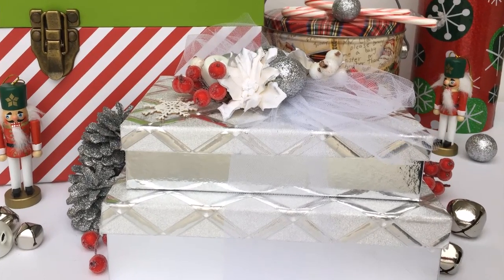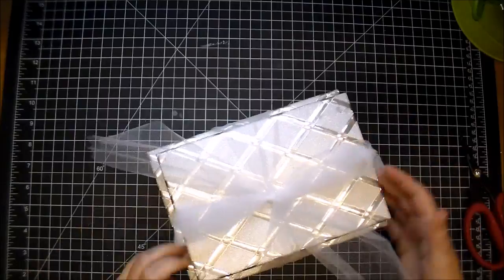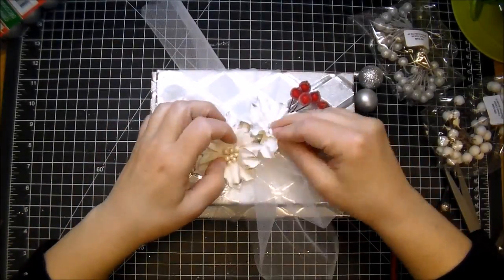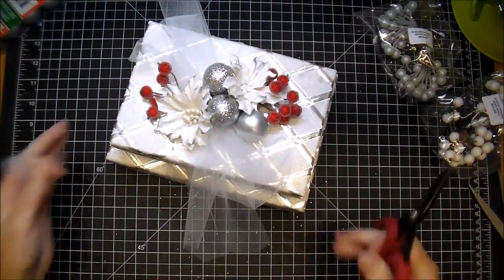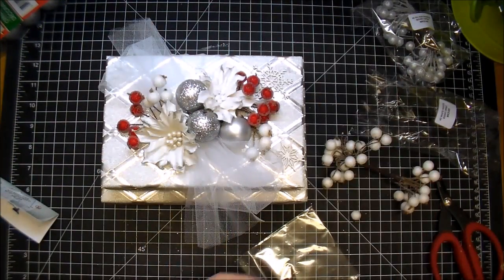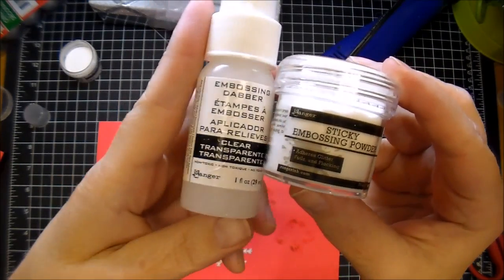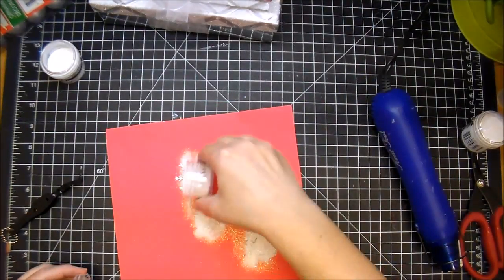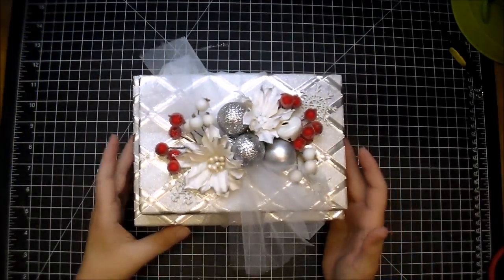Christmas Gift Box/wrapping using Wild Orchid Crafts!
Wild Orchid Crafts Products Used:
Pretty Flori Flowers Snow White: MKX-452
White Frosted Berry Spray: MKX-600
Red Frosted Berry Spray: MKX-646
Mon Merry Cherry Snowflakes Chipboard Cutouts: GST-261

Artist for album cover photo: Taylor Coleman.